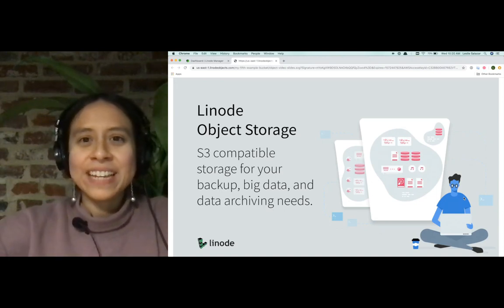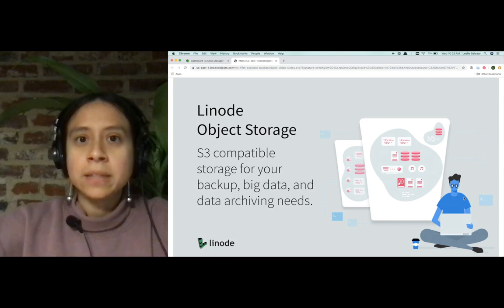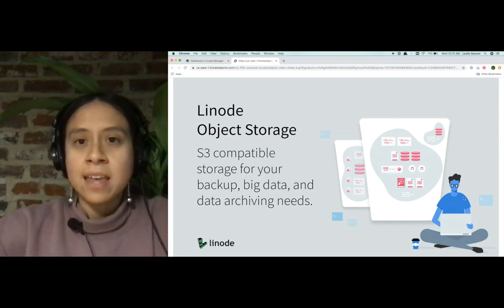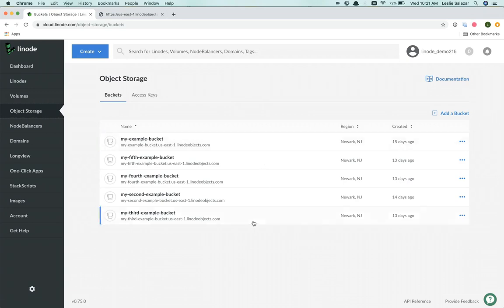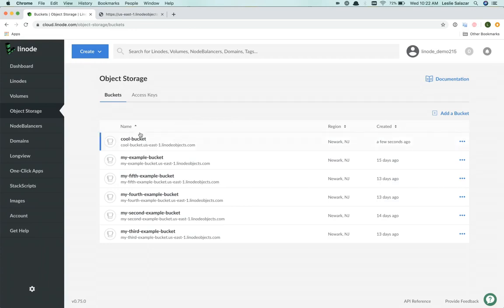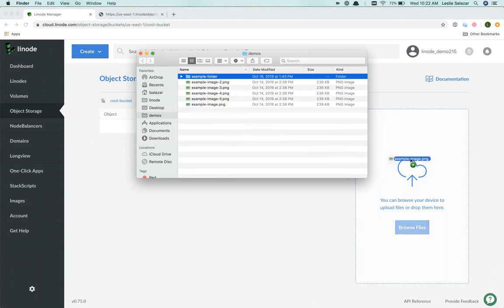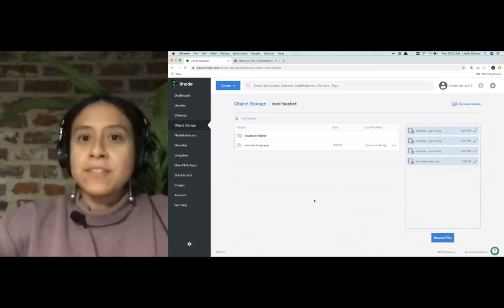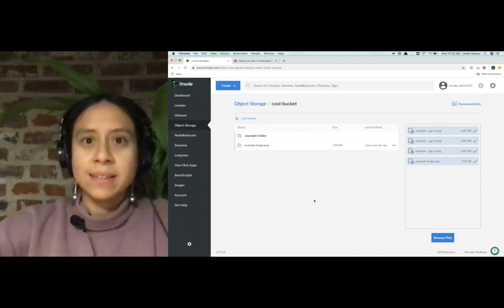Linode Object Storage Tutorial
Leslie from our Documentation team created a video tutorial showing just how simple it is to get started with Linode Object Storage.